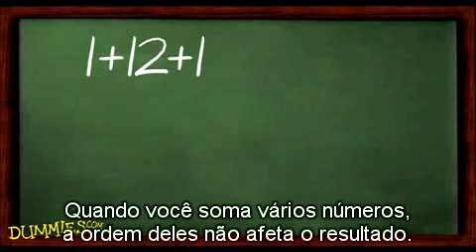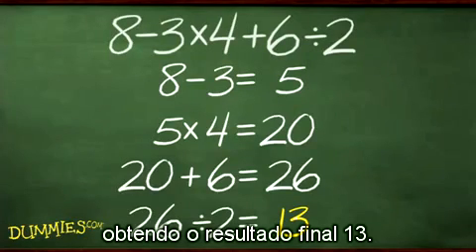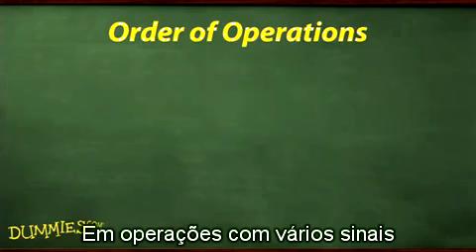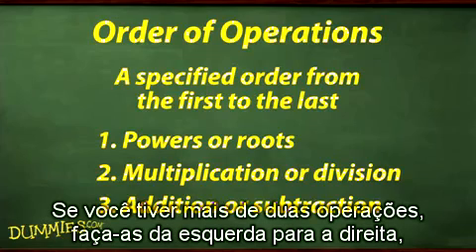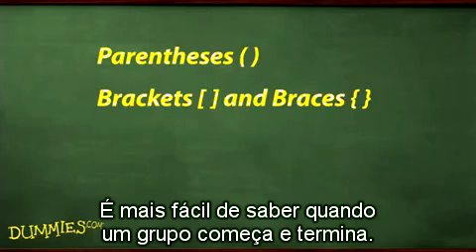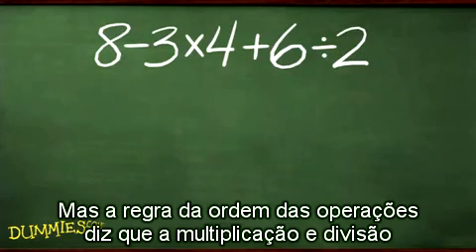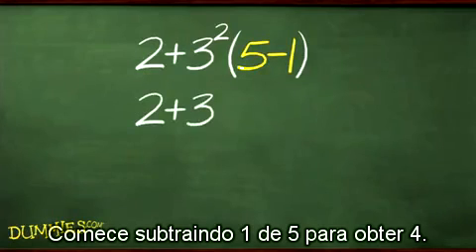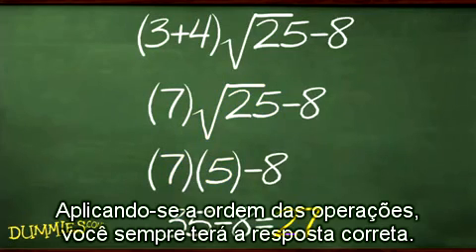Como Aplicar Ordem em Operações de Álgebra Para Leigos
A ordem das operações em álgebra manda que se resolva primeiro os expoentes ou raízes e, então, a divisão, a multiplicação, a adição e, por último, a subtração. Ao realizar operações algébricas deve-se também atentar para os símbolos de agrupamento matemáticos, como parênteses e colchetes.